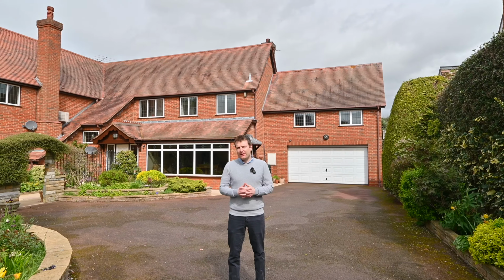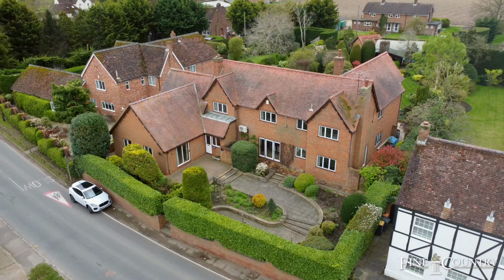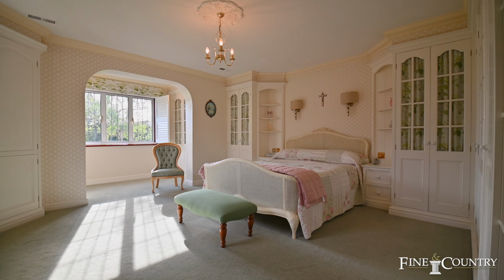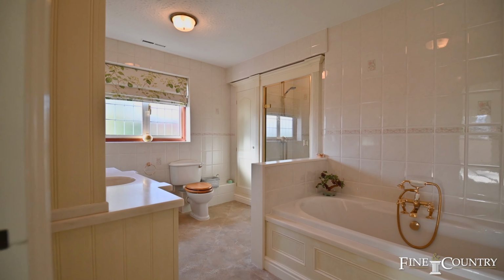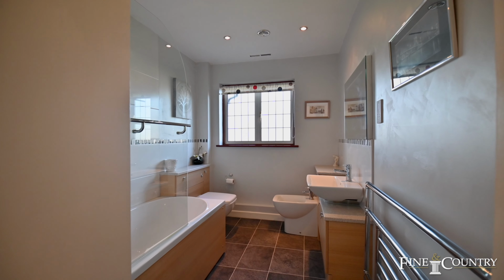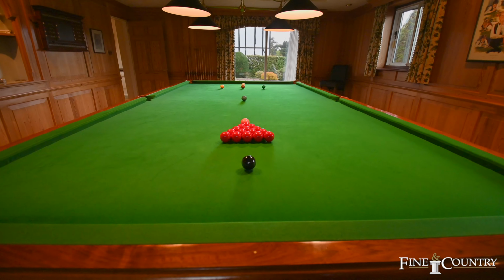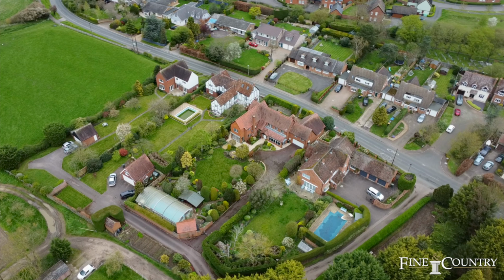THE GABLES - Great Barford, Beds (Ben Perkins)